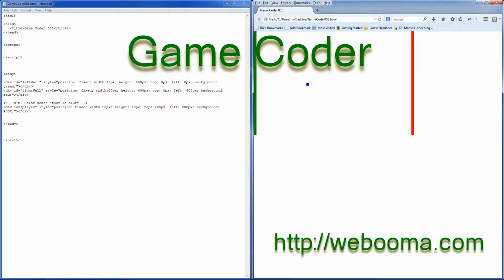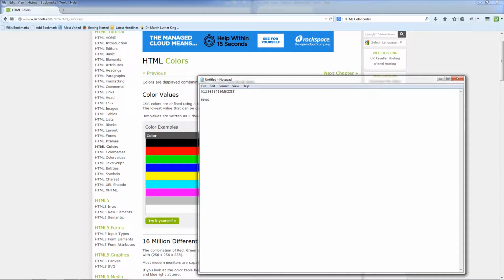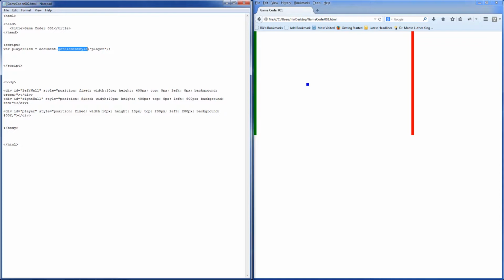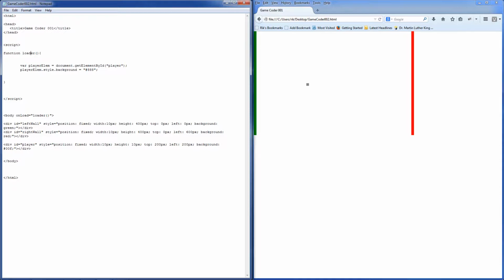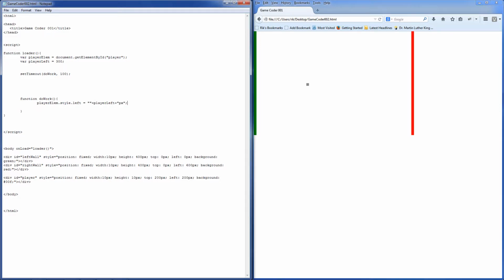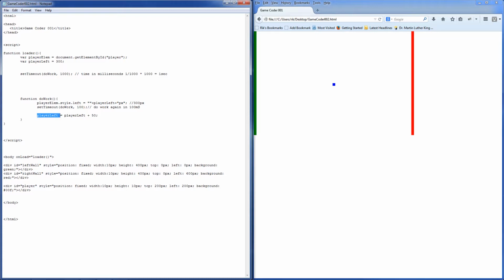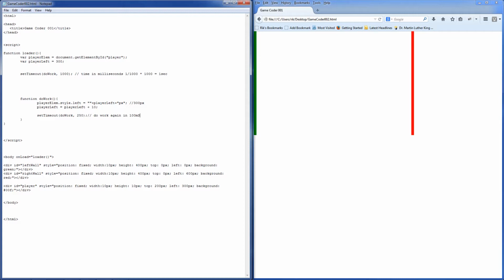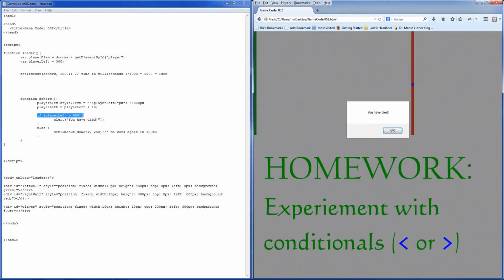Game Coder Episode 002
CODING IN JAVASCRIPT

We start writing JavaScript this week.

We introduce functions.  Functions are blocks of code that you write to do work.  We also use existing functions that the web browser provides for us.
   - getElementById(),
   - setTimeout()

We introduce variables to hold values that we will manipulate in our code.

We show one of the ways to tell the browser to execute our code.

We use JavaScript to change the position of the items we put on screen last week.

KEY CONCEPTS
- functions
- variables
- using built-in javascript functions
- using setTimeout() as a way to call our code
- hexadecimal numbers
- conditional
     - comparing variables to values
     - the "if" statement
     - using "greater than"

HOMEWORK
Look at other conditionals statements (not-equal, less-than, etc.)

SEE ALSO:
for links to code downloads and homework solutions.